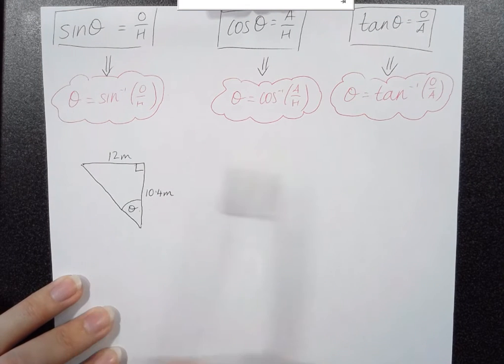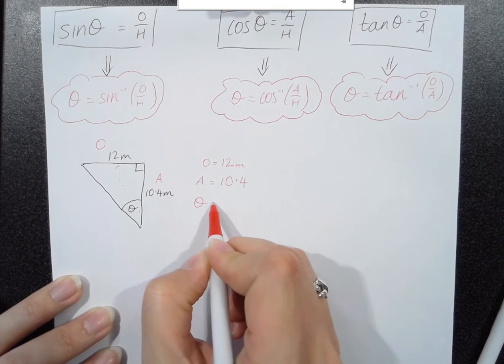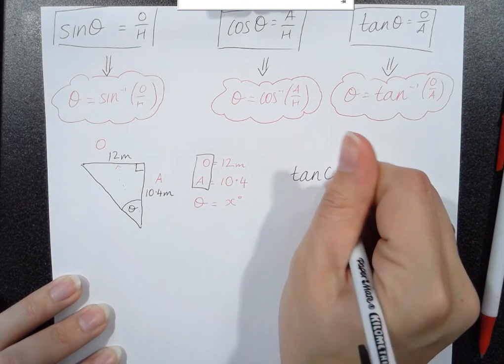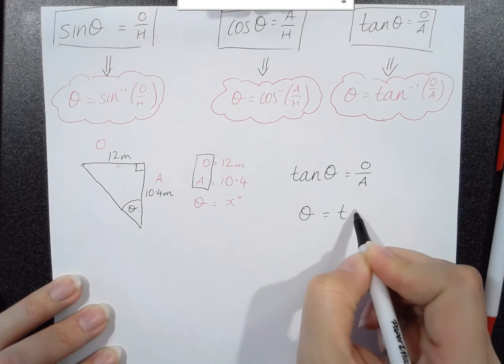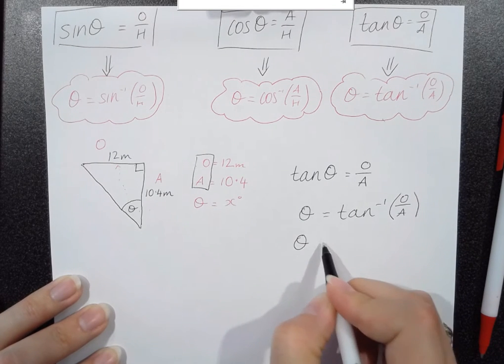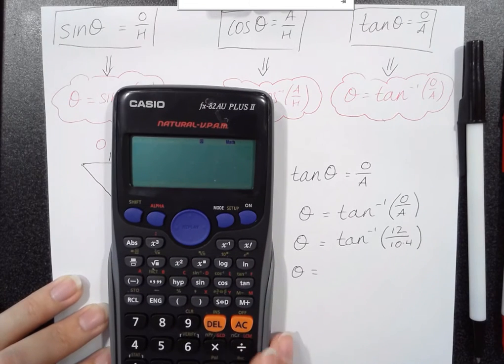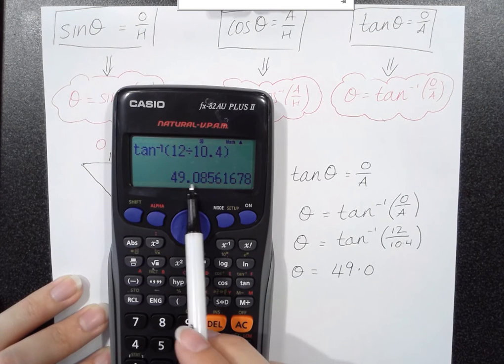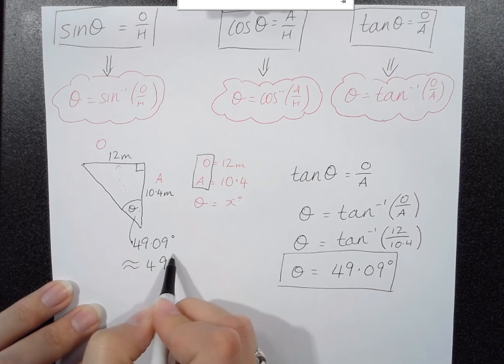Flipped Learning - Calculating angle trigonometry